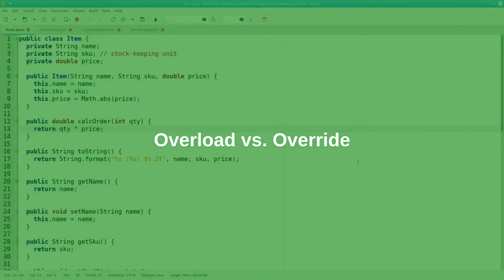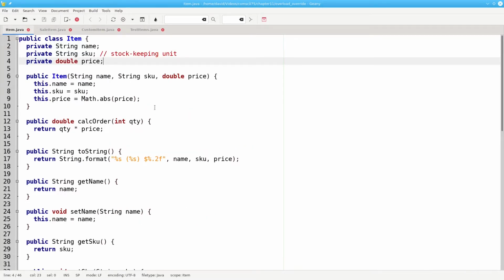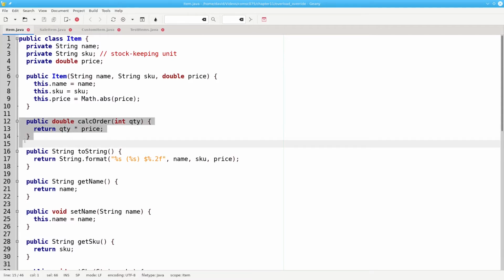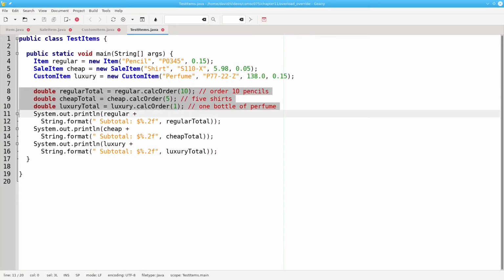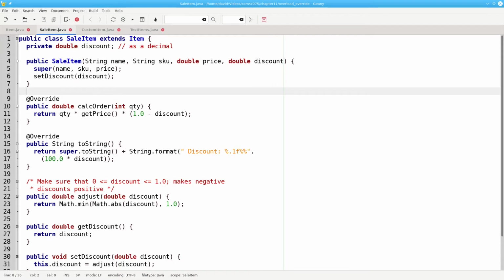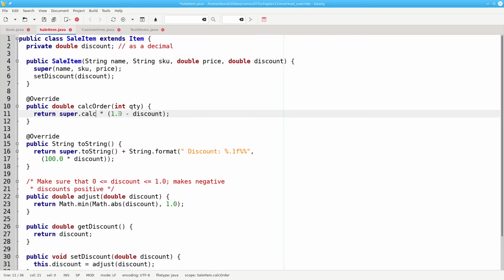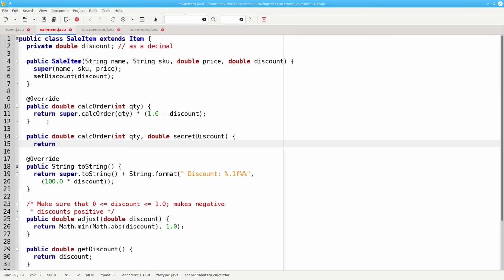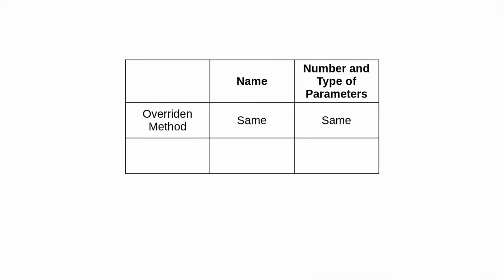Chapter 11: Overload vs. Override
An overloaded method has a different signature and is in the same class as another method. An overridden method has the same signature and is in a subclass of the class of the method it overrides.